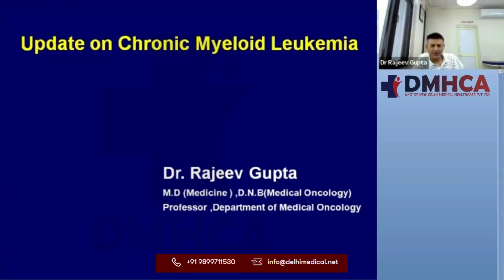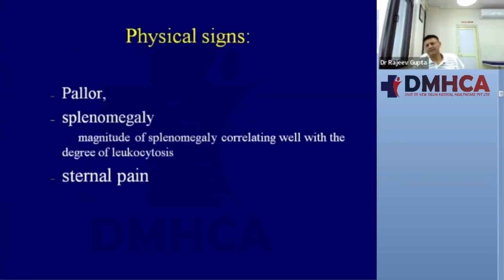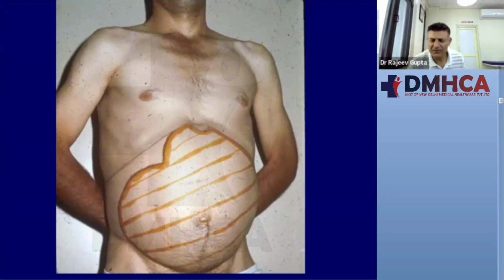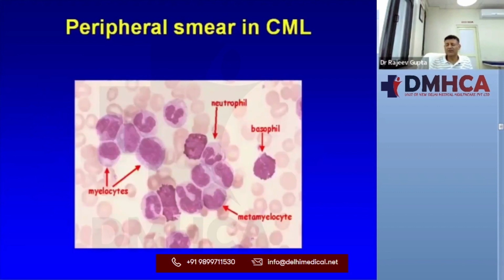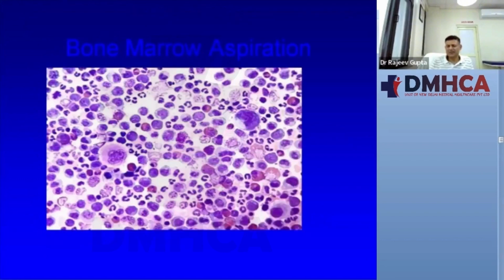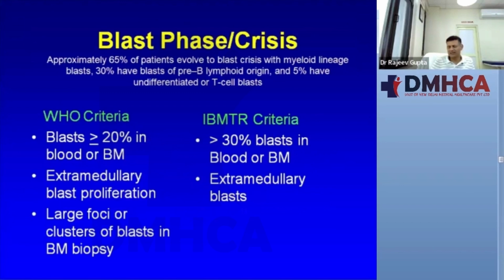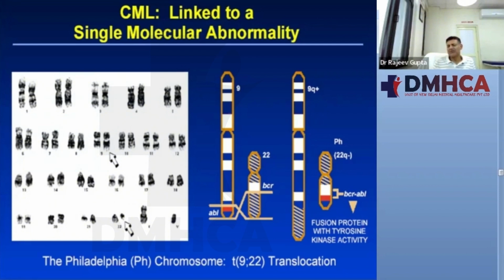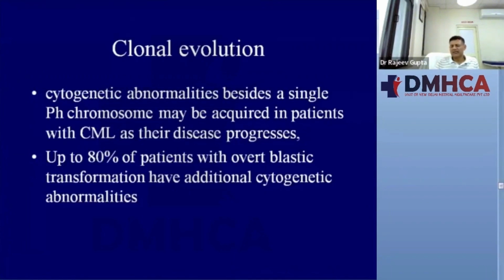𝗖𝗹𝗶𝗻𝗶𝗰𝗮𝗹 𝗢𝗻𝗰𝗼𝗹𝗼𝗴𝘆 Demo Class